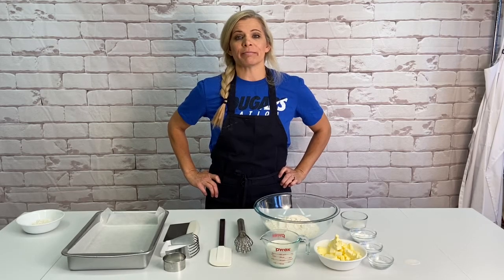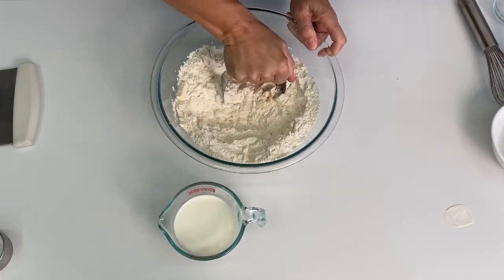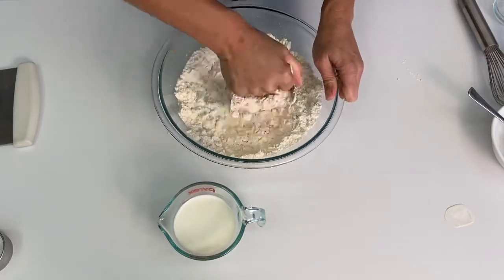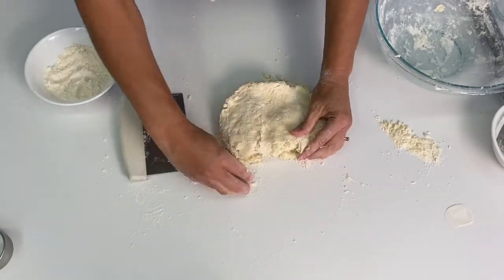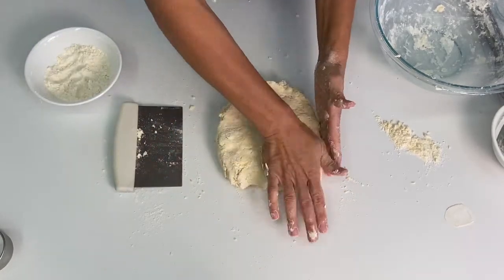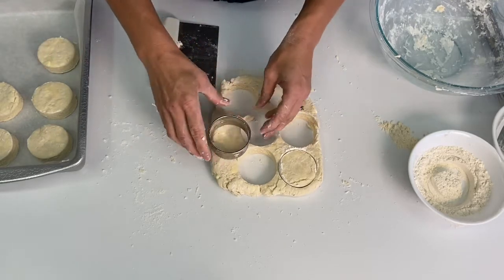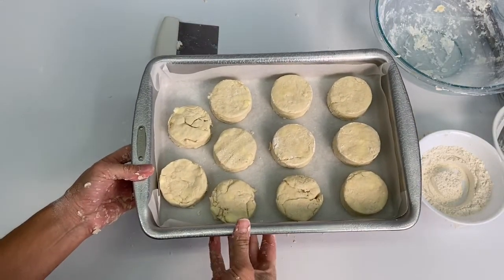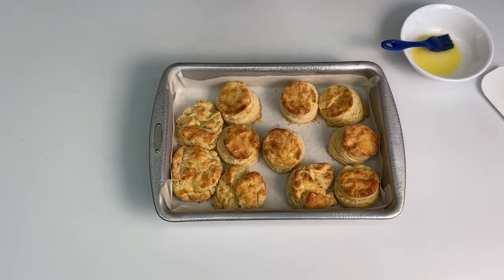Buttermilk Biscuits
These homemade buttermilk biscuits are soft, buttery, and super flakey.  Serve warm with sausage gravy, jam, honey, or butter.

Yield 10-12 Biscuits
Ingredients:
3 cups Flour
2 Tablespoons sugar
4 teaspoons Baking Powder
1 teaspoon baking soda
1 teaspoon kosher salt
3/4 cup (1 ½ sticks) chilled unsalted butter, cut into 1/4- inch pieces
1 cup buttermilk

Directions:
1. Preheat the oven to 425 degrees.
2. Whisk flour, sugar, baking powder, salt and baking soda in a large bowl to blend.
3. Using a pastry blender or two table knives, cut the butter into dry ingredients until the butter is the size of peas and the mixture resembles coarse cornmeal.
4. Add buttermilk and stir gently until evenly mixed (there will still be some dry particles - that's okay).  Sprinkle some flour on the counter and dump your dough on a lightly floured counter.
5. Press the dough together to form a ball just until the dough comes together (handle the dough as little as possible - so that the butter stays cold and you don’t over mix).
6. Once your dough is staying together, press it into a rectangle about 1 inch thick.  Fold it in half and press it out to 1 inch thick again.  Fold it a total of 4 times (remembering to handle as little as possible so that the butter stays as cold as possible).
7. Form biscuit dough by patting it into a rectangle about 1 inch thick. Cut into 8-12 equal squares or use a circle cutter. Place biscuits onto a parchment-lined baking sheet, spacing 1 to 2 inches apart.
8. Bake until biscuits are golden brown on top, about 10-15 minutes (check after 10). Brush with melted butter.  Cool slightly and serve warm.